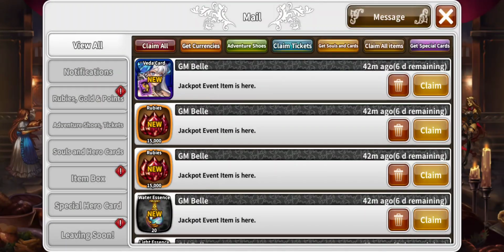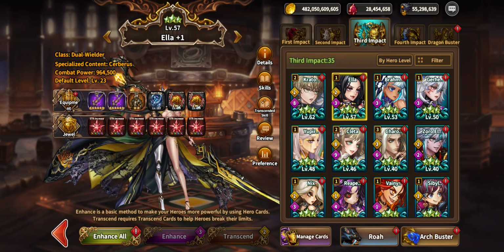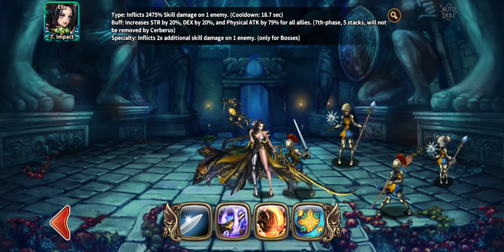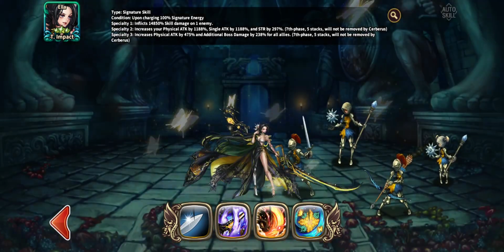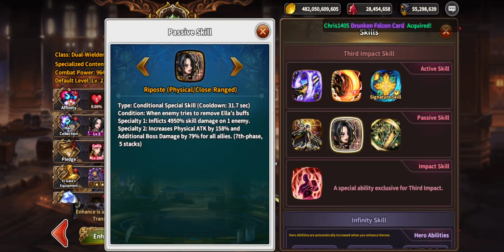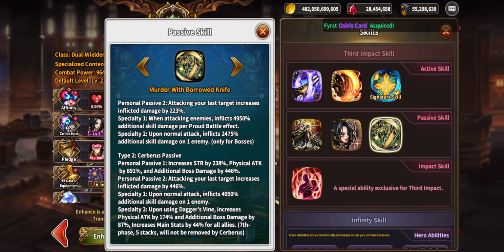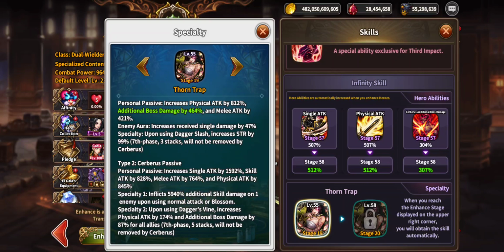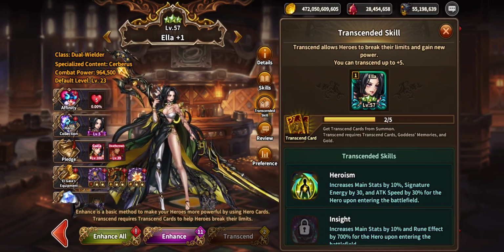dragon blaze fourth impact - ella, Investing into her and why!!!???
she is very powerful in my opinion i didn't really look into her as much until now when doing this video im very excited to much more power and time into this sp hero so hopefully you guy's will enjoy as always 😊